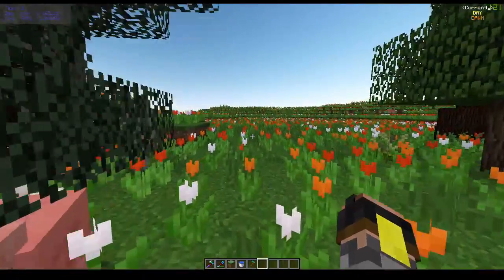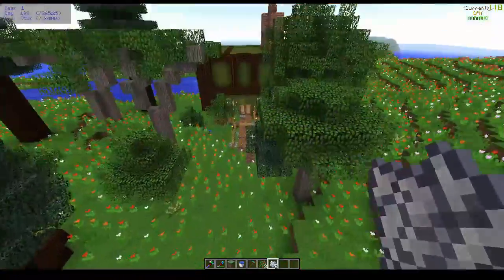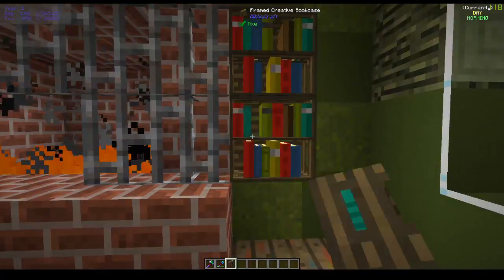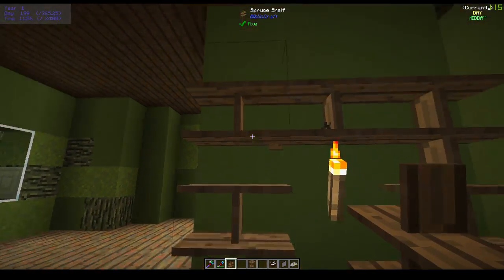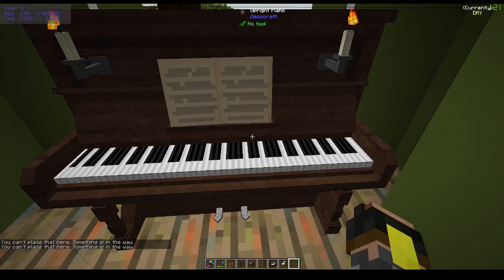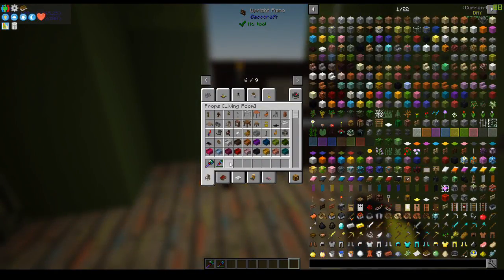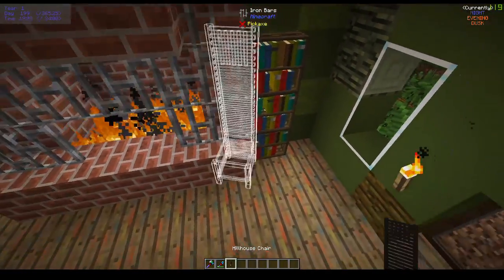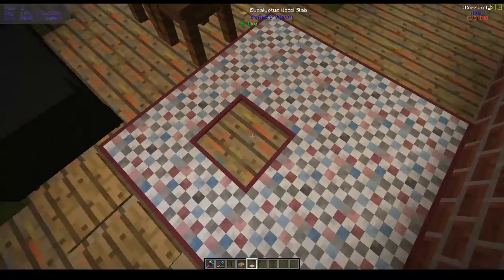MapMaker Ep2 - Furnitured House! | Modded Minecraft 1.12.2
In this episode of my creative series, we are getting some furniture set up, making spawn look a bit better than a empty house.
Mapmaker is a modded Minecraft 1.12.2 series about building up a world in creative, which will be included in my upcoming private modpack which doesn't have a name yet. It's in Minecraft 1.12.2 and it's a SSP world, and hopefully, it'll be an interesting world with an actual story.